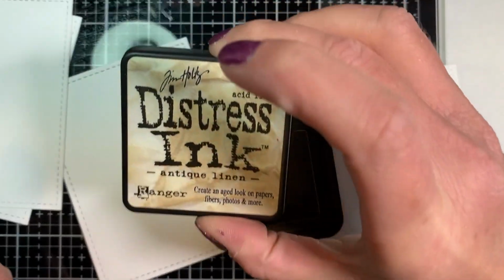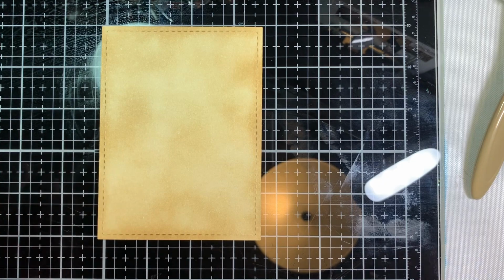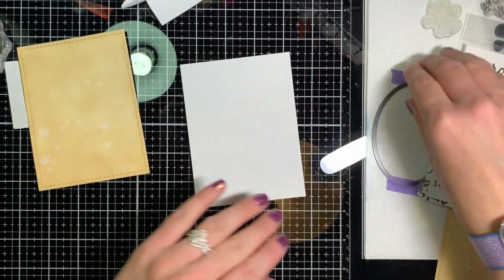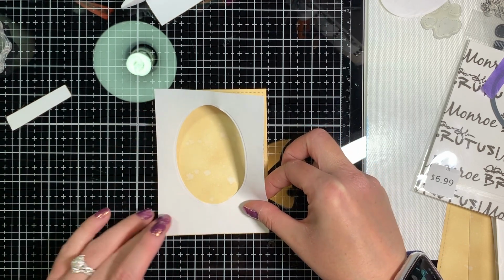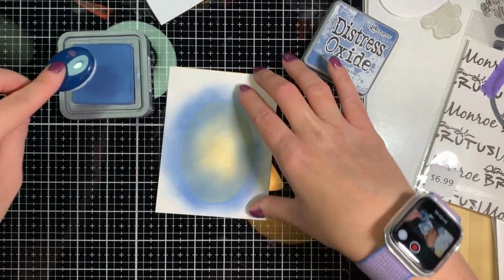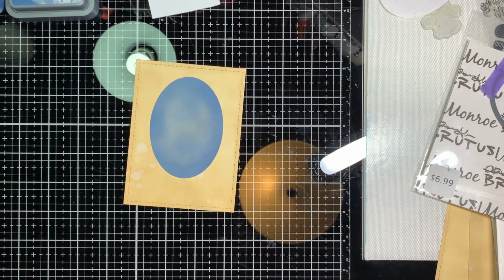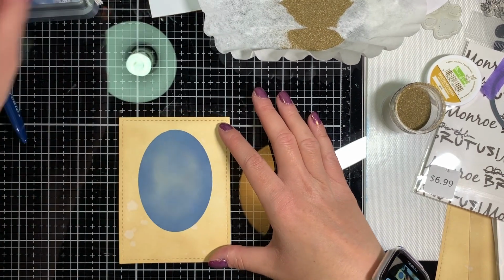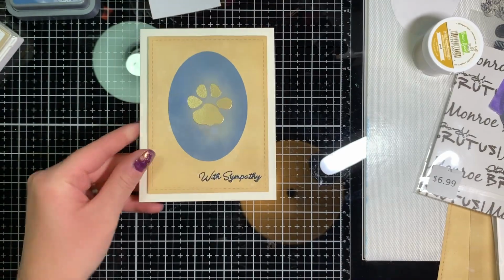Ink Blending with Distress Ink and Distress Oxide - Pet Sympathy Card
Thank you for checking out my video! I have linked my blog and instagram below: